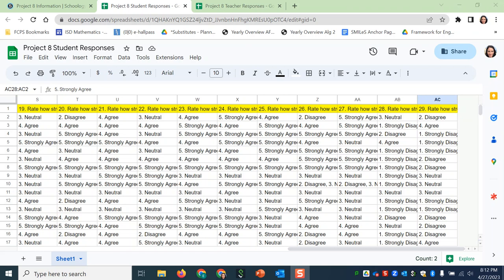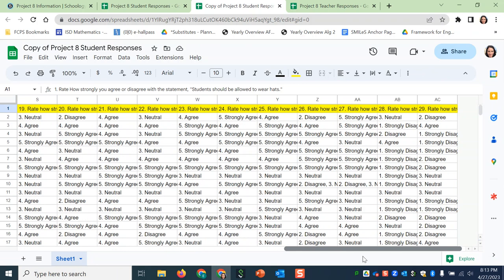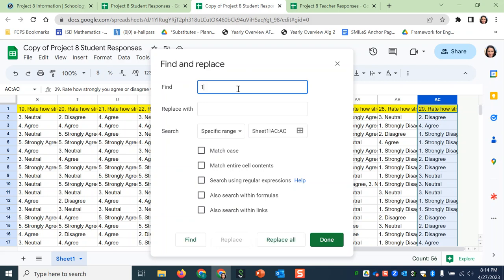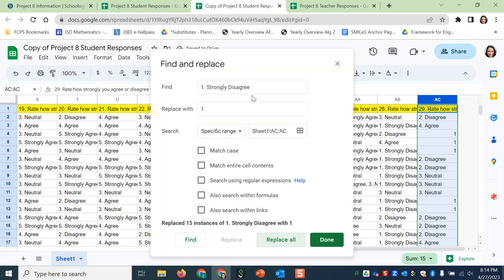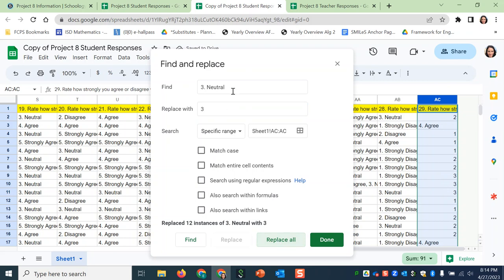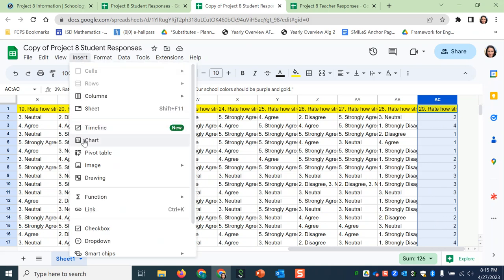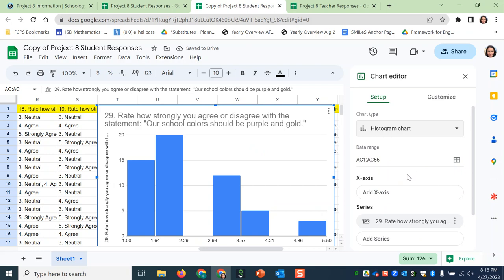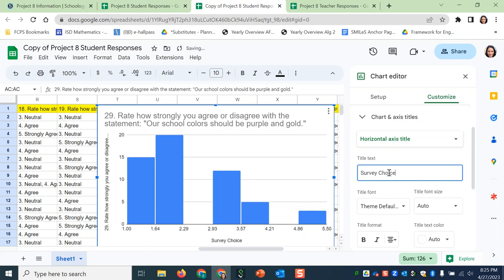How to make the Histogram